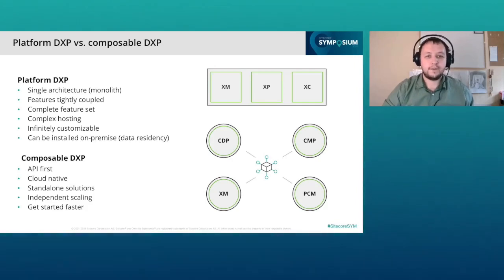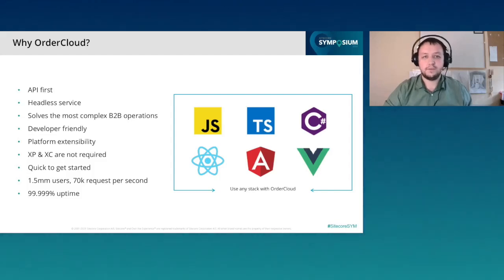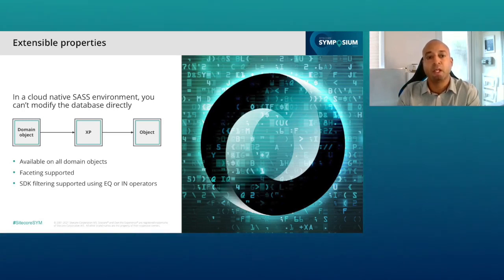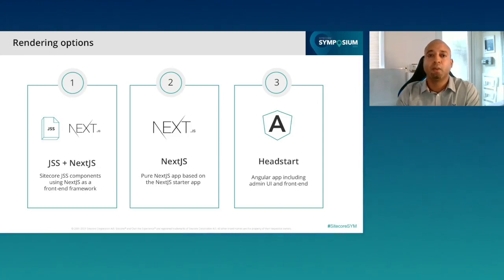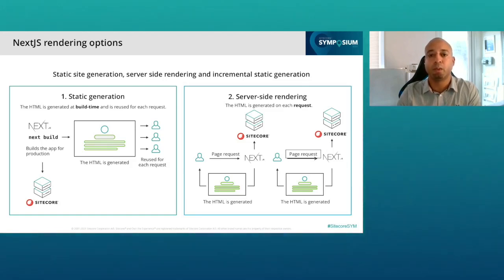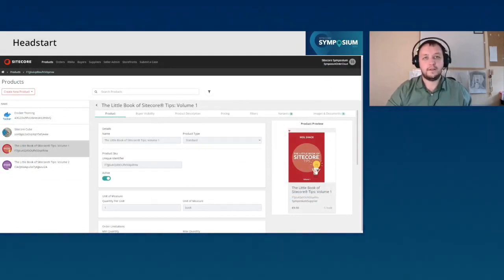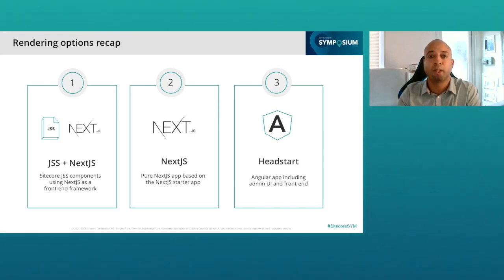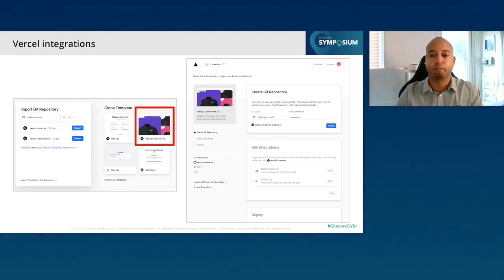SYM 2021: Enterprise Headless Commerce w/ Sitecore OrderCloud & Next.JS | MACH architecture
In this video, Nick Allen, Founder of Think Fresh, and Árvai Mihály, Sitecore Lead Developer at Wunderman Thompson (Budapest), look at the development experience with Sitecore OrderCloud alongside Next.JS, and how these frameworks and their SDKs build headless commerce solutions that deliver fast and efficient user experiences.

Designed with MACH architecture, Sitecore OrderCloud (formerly Four51 OrderCloud) powers unique e-commerce, order management, and marketplace solutions for some of the world’s most well-known brands. From regional D2C to global B2B2X marketplaces, Sitecore OrderCloud is built to  support the simplest to the most complex business models and use cases.

After watching the video, jump to our Developer Portal to discover Sitecore OrderCloud developer resources like getting started guides, GitHub repos, videos, and guides for integration and implementation: